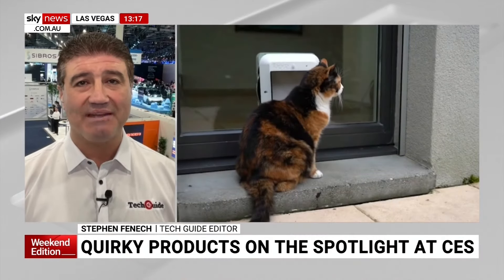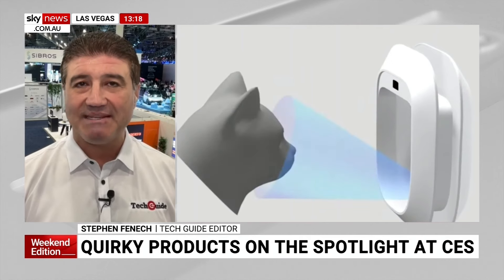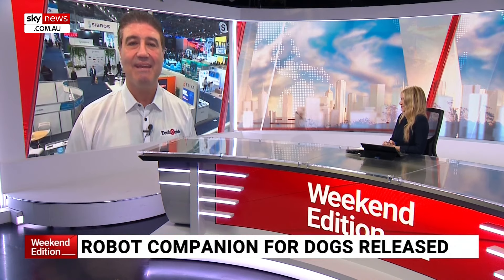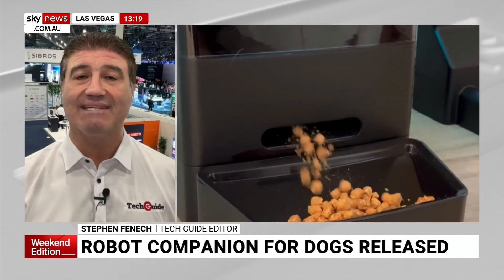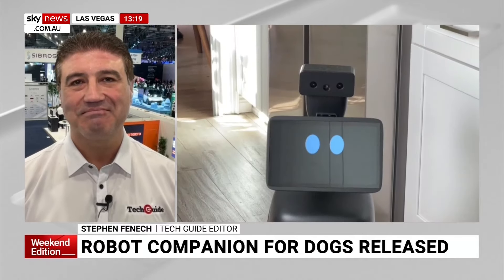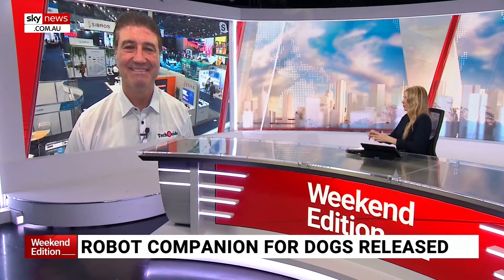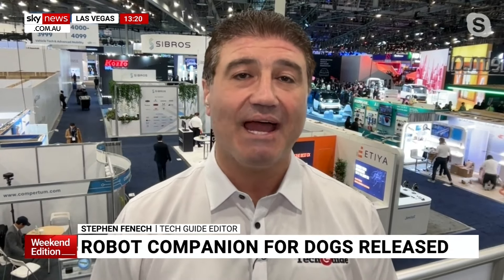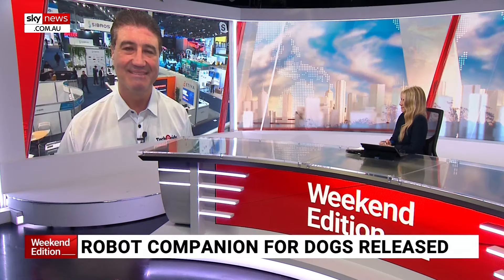AI tech for new cat device 'flappy' detects a pet's incoming 'gift'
Tech Guide Editor Stephen Fenech talks about the new smart cat flap called “flappy”.

“If you are a cat owner, you probably know one of the problems – your cat might wander out into the neighbourhood and bring home a little gift,” Mr Fenech told Sky News Australia.

“And by gift, I mean a dead mouse or a bird which is not the most pleasant thing to see in your home.

“‘Flappy’ uses AI and actually scans your cat’s face and, if it sees it has an object in its mouth, it actually doesn’t open the door.

“It locks the door – it is like a bouncer at a nightclub.”